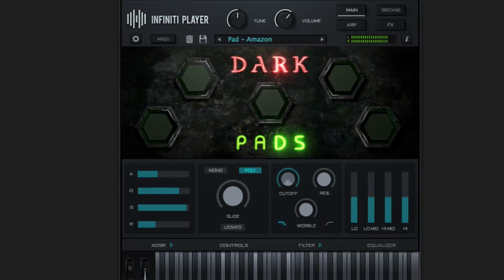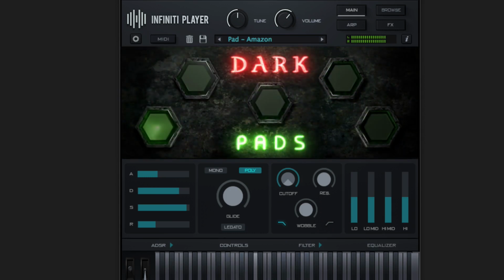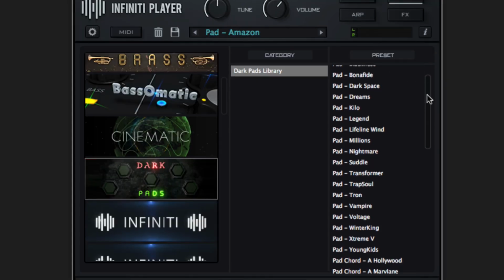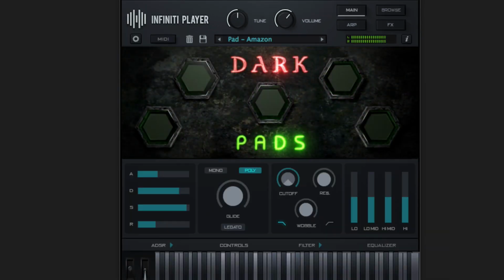DARK PADS LIBRARY | EXPANSION | INFINITI PLAYER